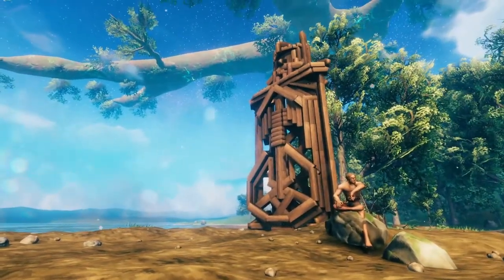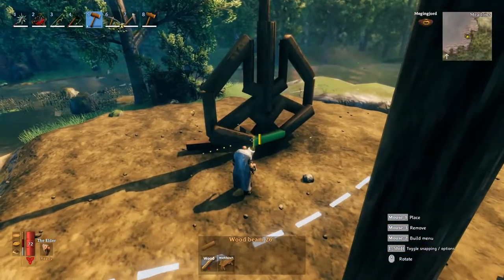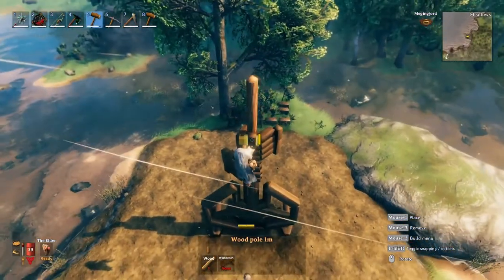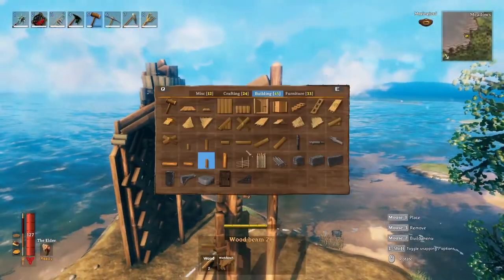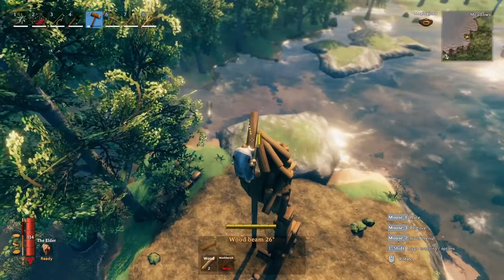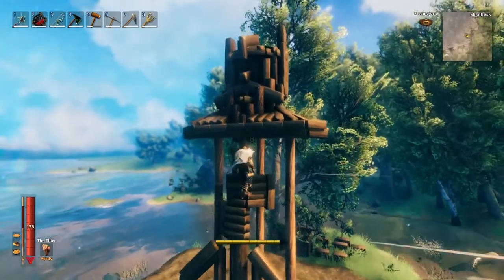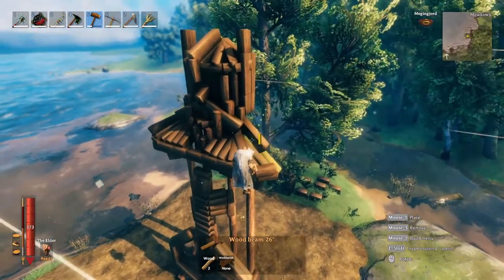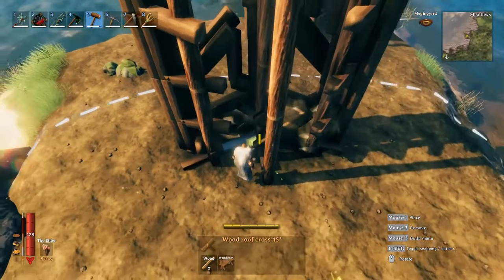Valheim - How to build a dwarf statue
In this video I teach you how to build my dwarf statue in Valheim. It is a complicated build so I highly suggest you build a substantial scaffolding with a large hole in the middle, 4 core wood pillars high. if you are interested in downloading the .vbuild file you can find the link below.